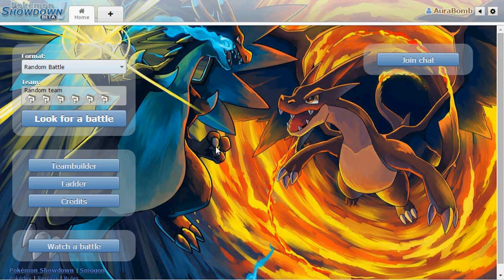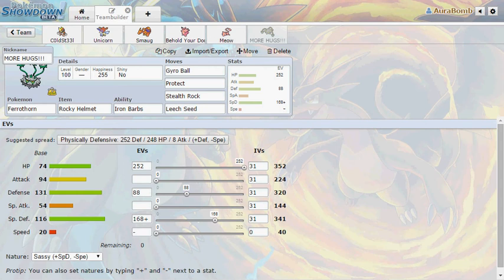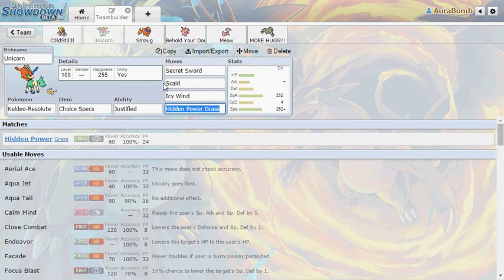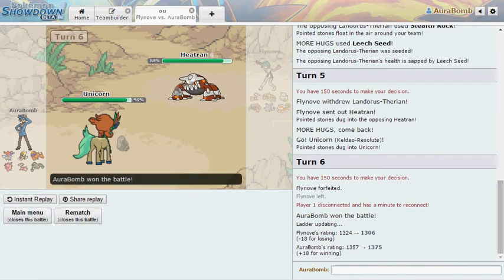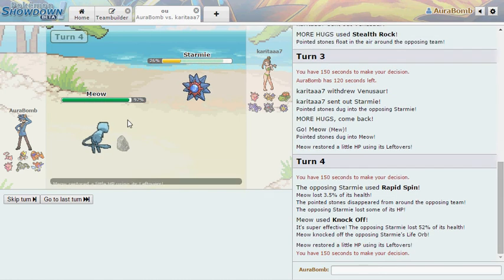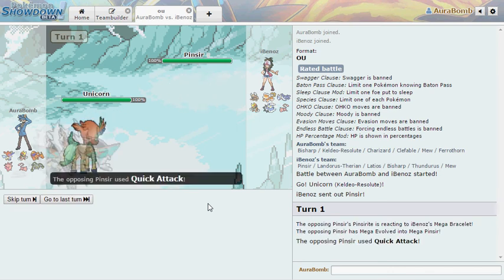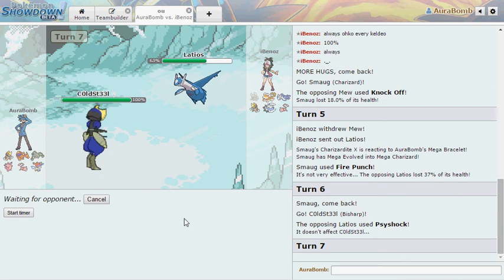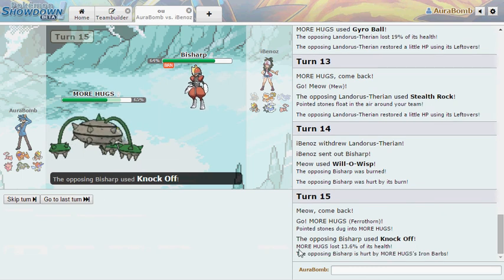Team Preview! Ep 1: Intro and Charizard X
First episode of Team Preview on Showdown! Be sure to leave your teams in the comments below and ill use them for sure!